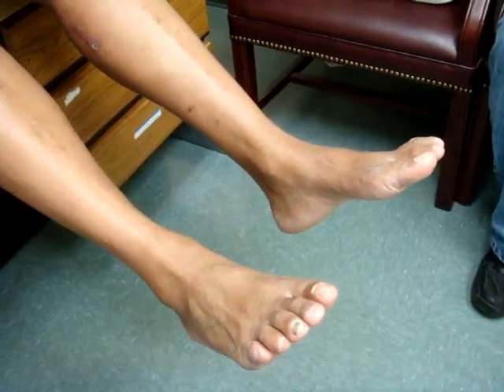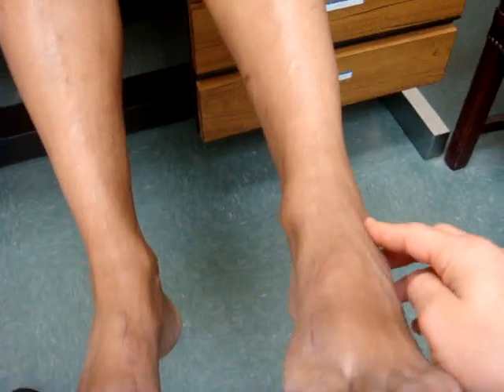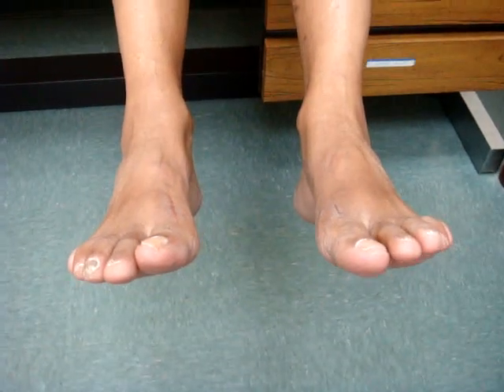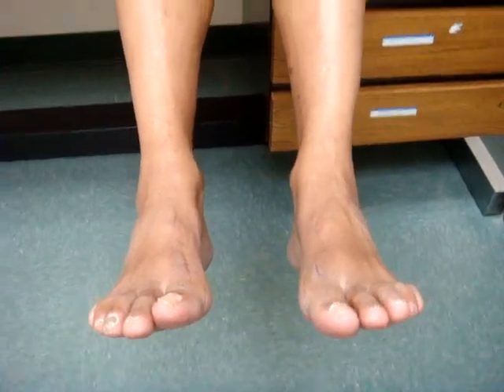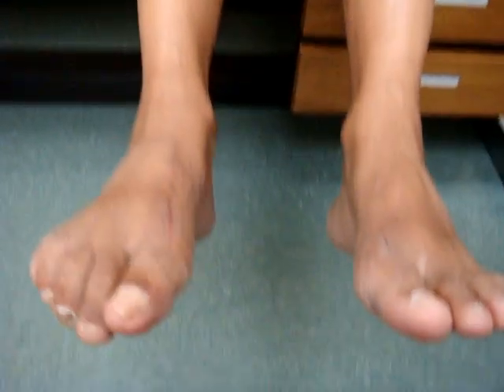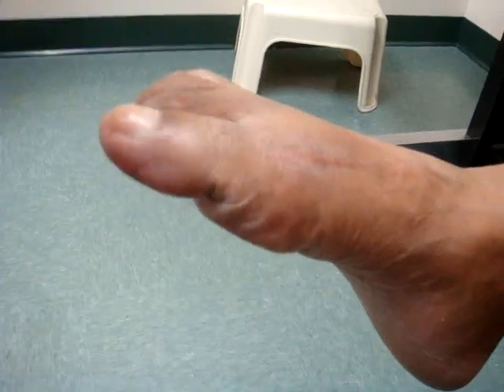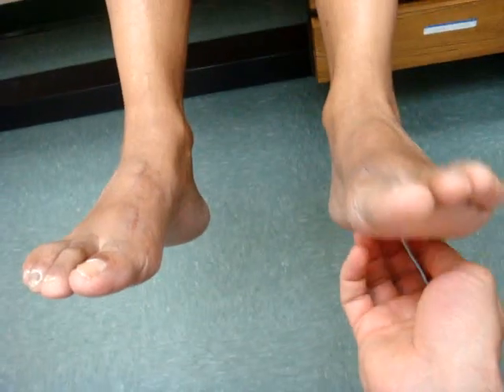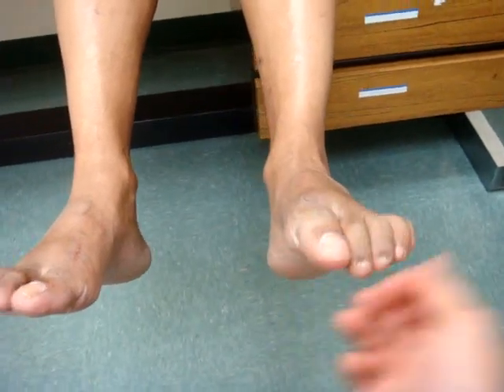Testimonial - Nerve Decompression in Patient with Diabetic Neuropathy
10 weeks post-surgery, patient with a history of diabetic nerve compressions regains feeling and sensation after decompression of the tibial and common perineal nerves.